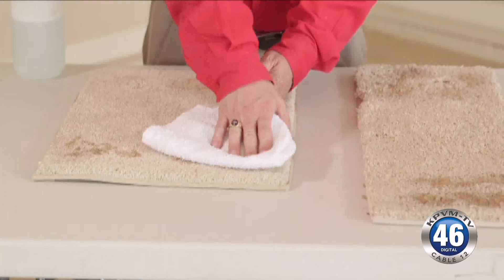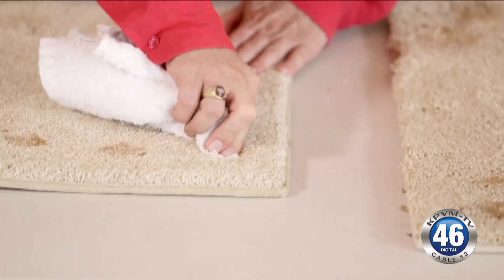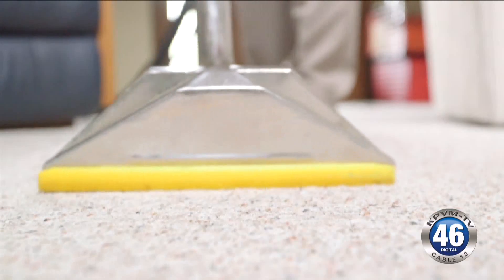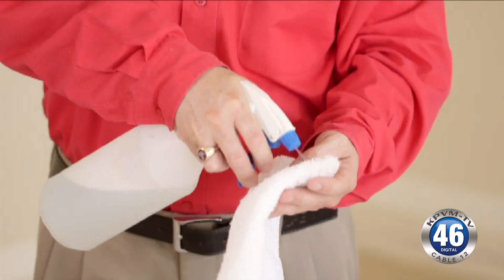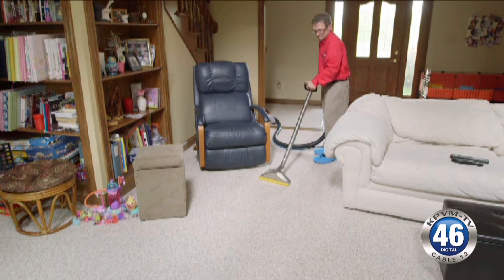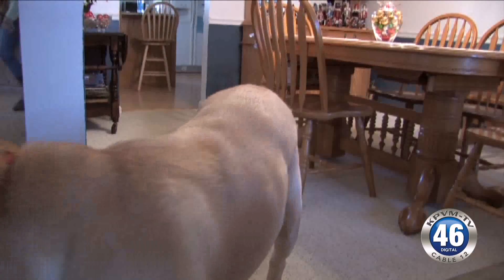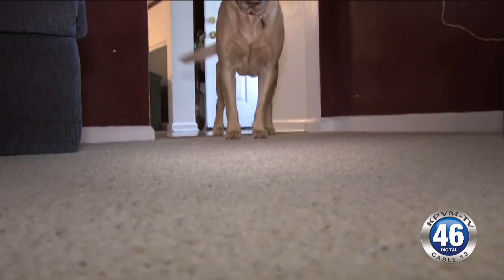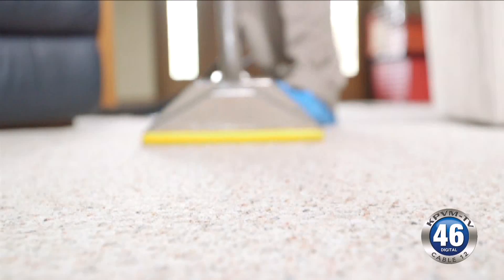03/17/2017 Carpet Cleaning | Angie's List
Have you ever tried to clean coffee out of your carpet? How about wine… or even blood? It’s no easy task. Is it possible to get it out it yourself or do you need a pro? And what about all those home remedies – do they really work? We find out in today’s Angie’s List report.
You can find a small, portable spot lifter for under 100 dollars. A more powerful extractor could run several hundred depending on the suction power and recovery tank capacity. Still, Angie recommends leaving it to the pros when it comes to ink, bleach or Kool-aid. Those all make the “tough stain” list and you can damage your carpet if you aren’t careful. Also, try any home remedies in an inconspicuous spot before attempting to clean something in a highly visible area.